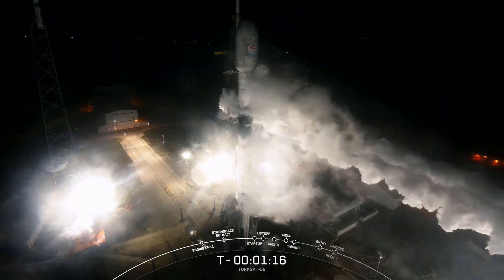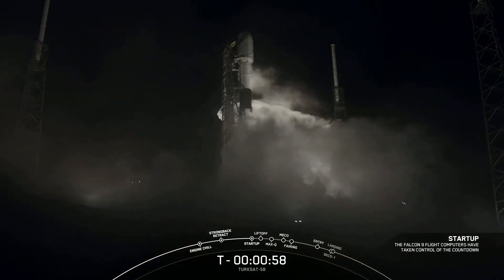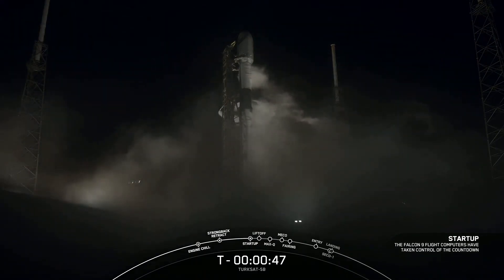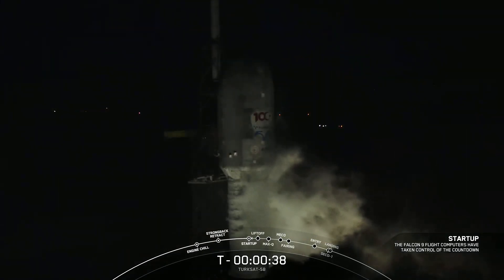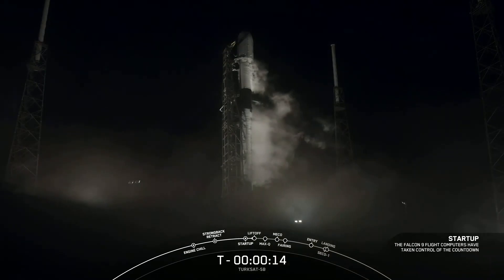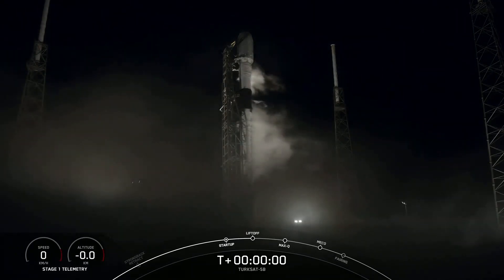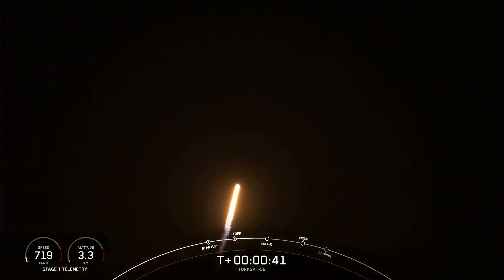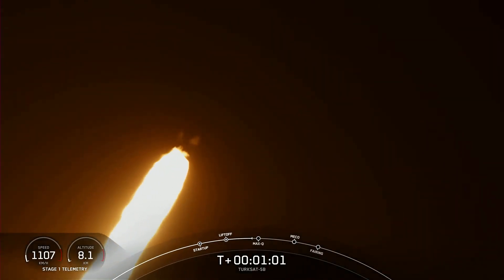Türksat 5B haberleşme uydusu uzaya fırlatıldı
Türksat 5B haberleşme uydusu, ABD'nin Florida eyaletinde bulunan Cape Canaveral üssünden SpaceX firmasına ait Falcon 9 roketiyle uzaya fırlatıldı.